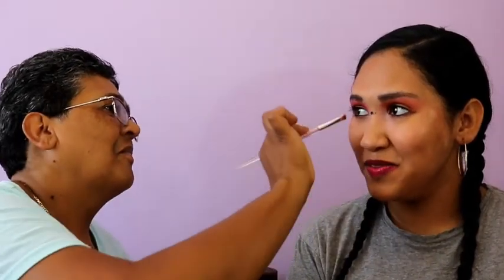My Mom Tried Doing My Makeup | Natasha Baxter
Okay so my mom tried doing my makeup and it was probably the funniest thing that's happened to me all week. My mom never grew up using makeup and to this day, the most she'll let me do is her brows and some lipstick. I hope that you all find this video both entertaining and funny.